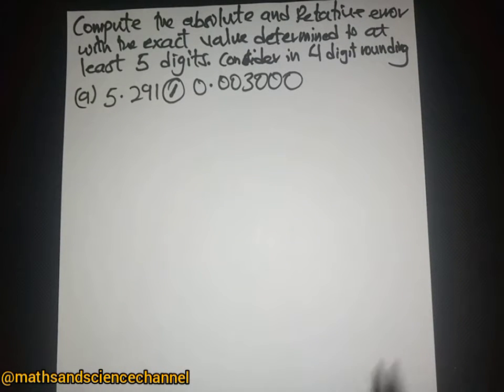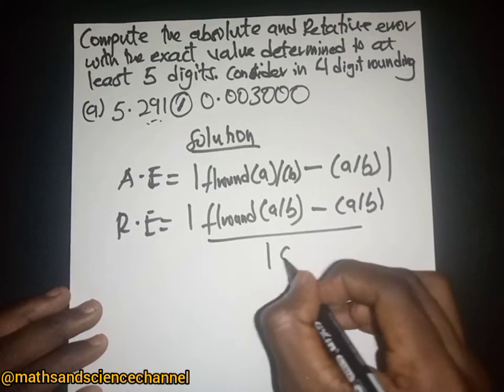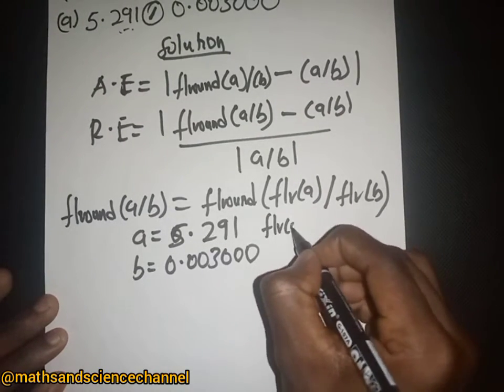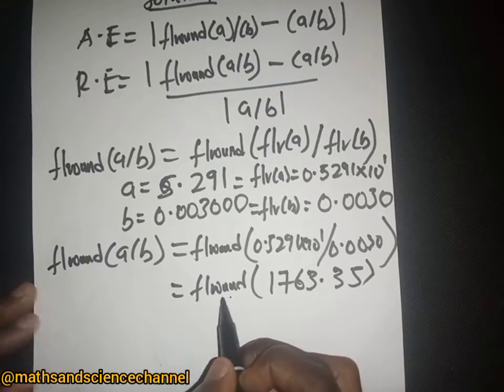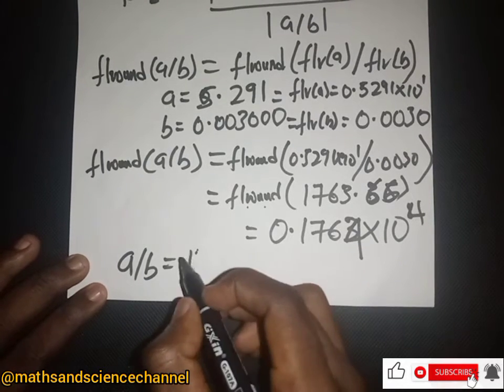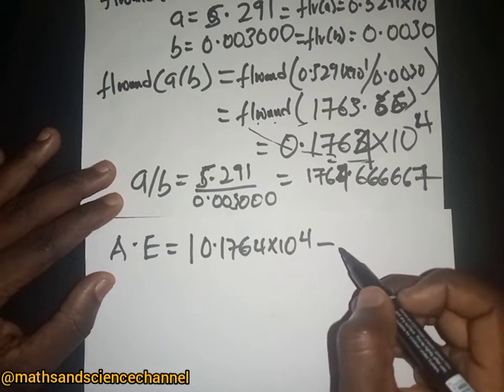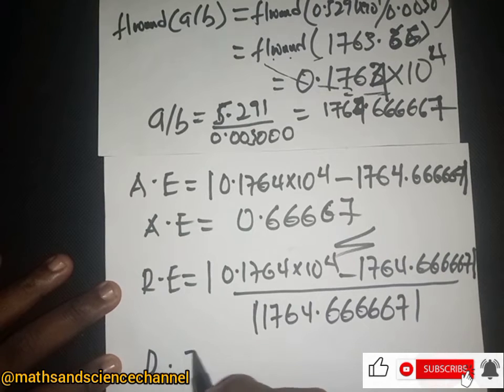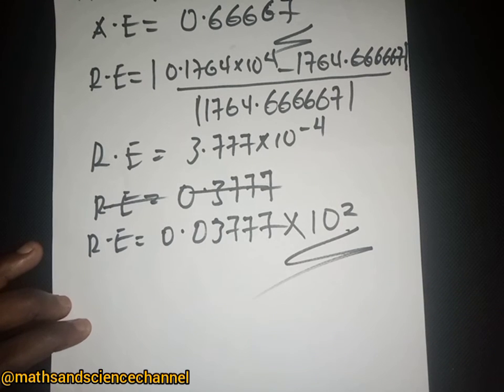Floating Point Rounding Of Absolute And Relative error. Error Analysis - Pre-calculus.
Learn how to find the Floating Point Rounding Of Absolute And Relative error. Error Analysis - Pre-calculus.

In this solving exponential equations, we are going learn polynomial functions, solving equations graphically, dividing radical expressions, solving rational equations, and solving radical equations with fractions.

1.  A tricky problem with a "divine" answer! Can you find the value of x? find x;

3. How to find the limit of a trigonometric function. Finding the limit of a trigonometry function. TRY;

7. 3 Easy Steps To Solve Representation Of Functions As Power Series. How to represent Power series.;